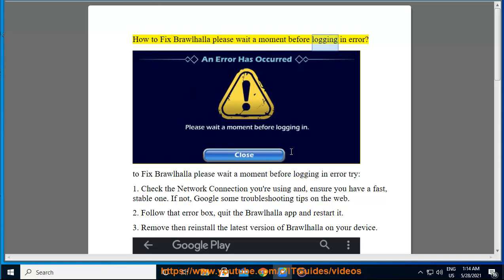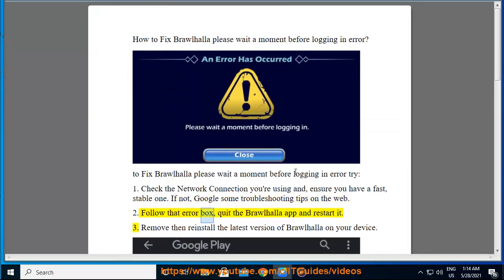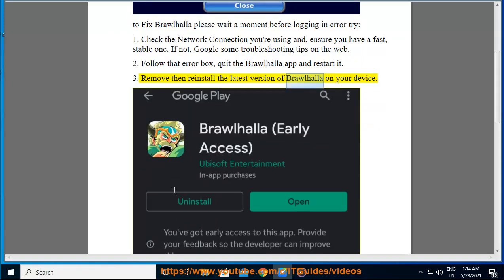Fix Brawlhalla please wait a moment before logging in error